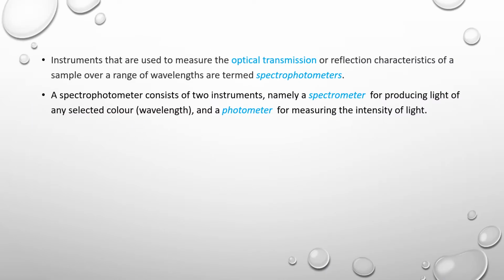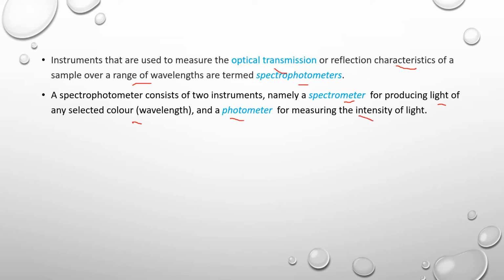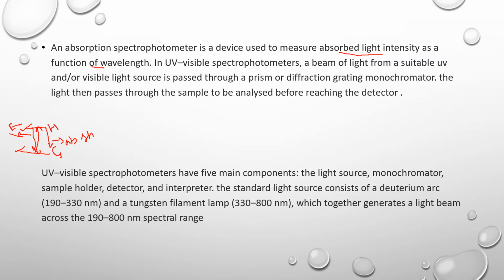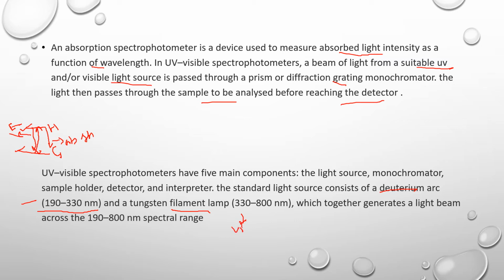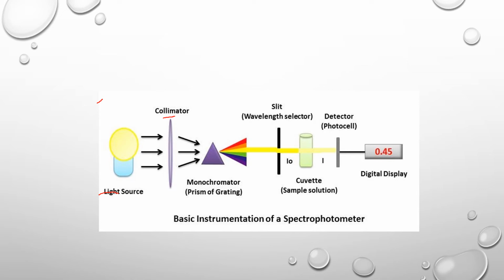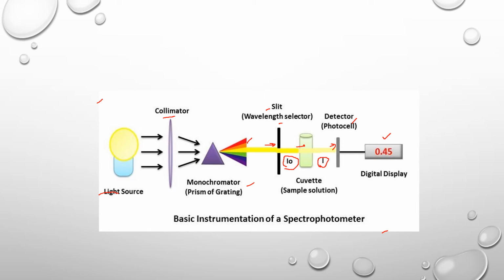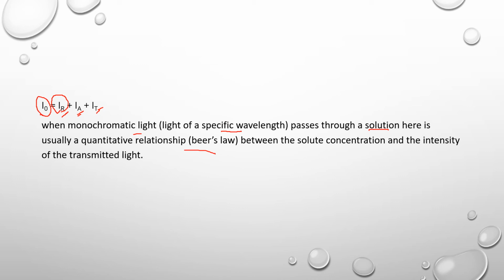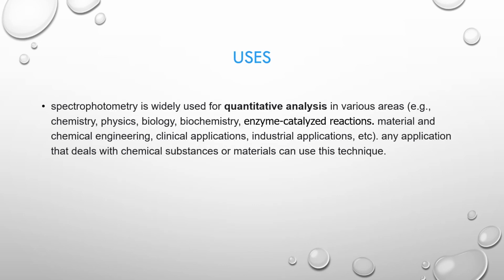BASICS OF SPECTROPHOTOMETER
spectrometer,photometer,light sources for UV and visible wavelengths, monochromators, function of detector, explanation of  working of instrument, absorbance vs wavelength plot